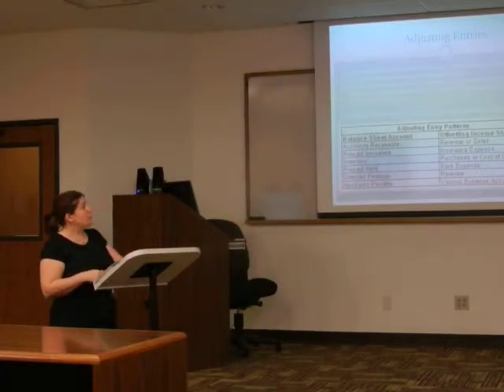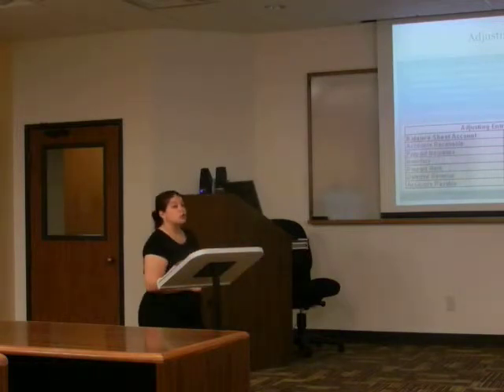JW CTU DS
Jen Williams CTU Demonstration Speech delivered on 19 Nov 2013.